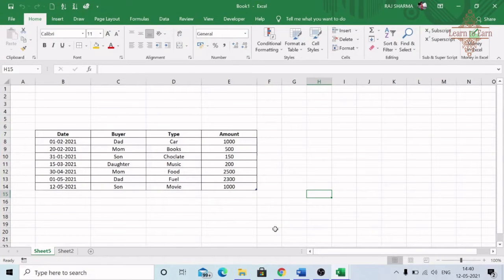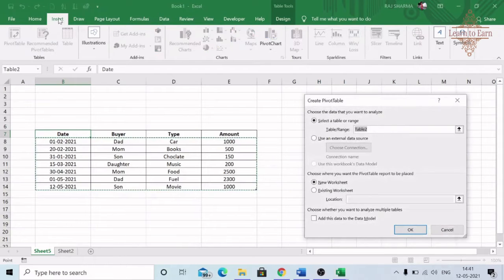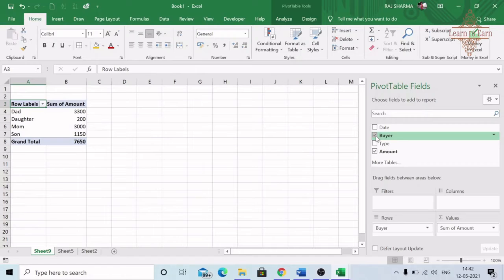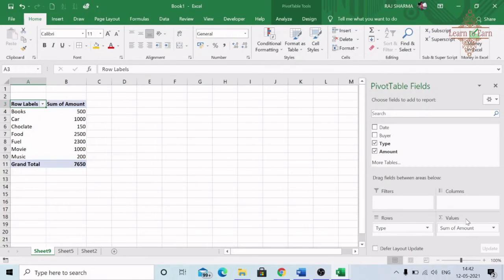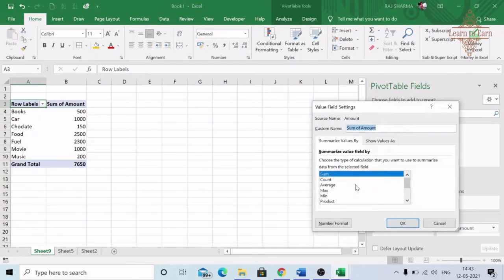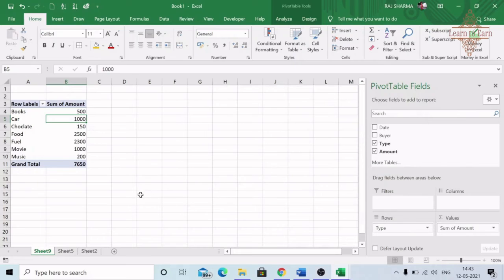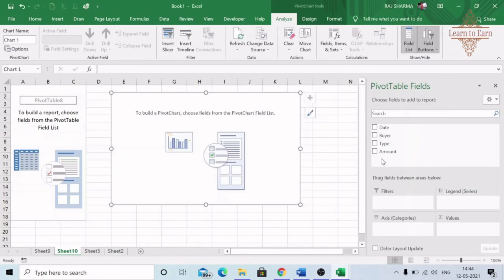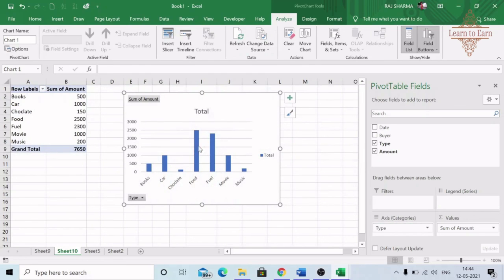Pivot Table & Chart- Create Pivot Table in excel and Pivot Chart in Excel to analyze worksheet data.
59.
How to create Pivot Table & Pivot Chart in Excel.
Create a PivotTable to analyze worksheet data.
Use of Pivot table to summarize, analyze, explore, and present summary data.
Take informed decision by use of Pivot table & Pivot chart.